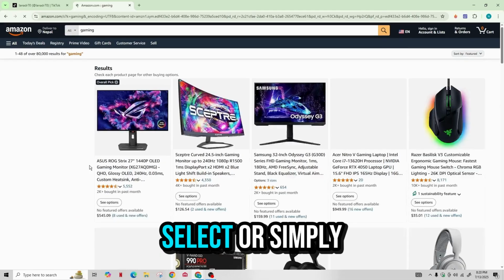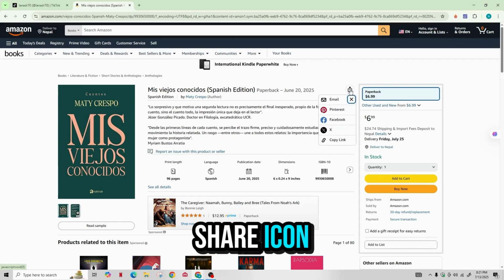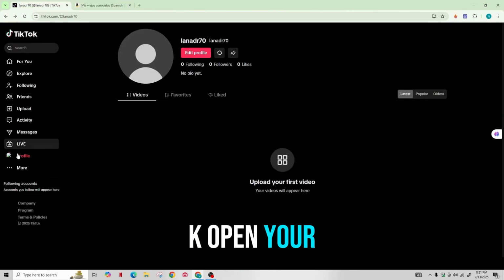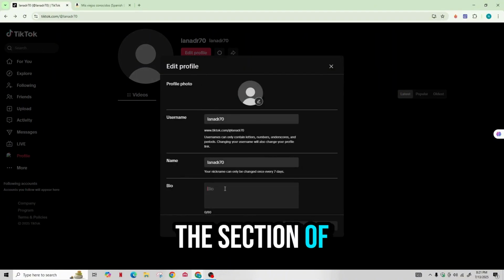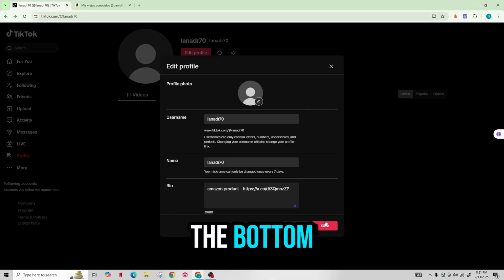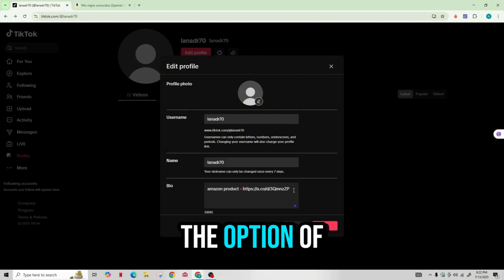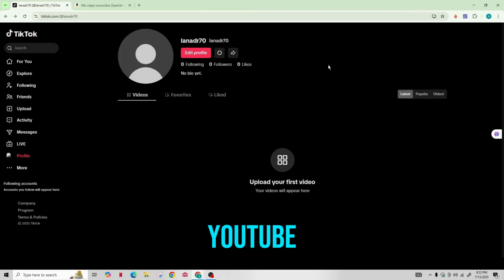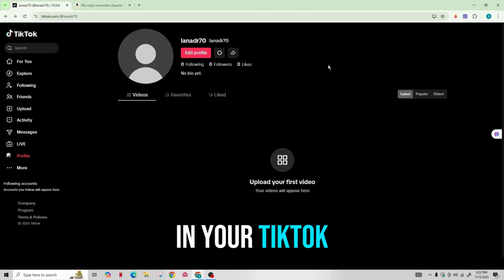How to Add Amazon Affiliate Link to Your TikTok Bio (Make Money on TikTok) — 2025 Guide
00:00 Intro —
00:10 Step 1 — Switch to TikTok Business Account

Want to add your Amazon Affiliate link to TikTok so viewers can shop your recommendations and help you earn commissions?
This 2025 beginner-friendly tutorial shows how to switch to a Business account and add your affiliate link directly in your TikTok bio, step-by-step.

How to copy your Amazon Associates link correctly

How to switch to TikTok Business account to unlock the link

How to paste the link in your TikTok bio

How to use Linktree / Beacons to show multiple product links

Makes your TikTok profile monetizable

Works for product reviews, unboxings, deals, niches

No banned apps or risky shortcuts

Tip:
Keep your bio short & clear. Example: